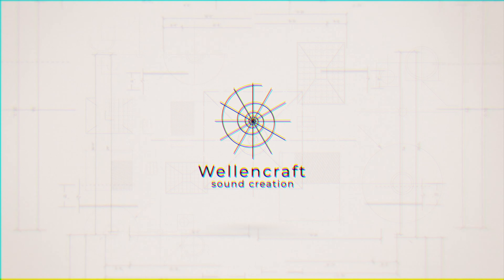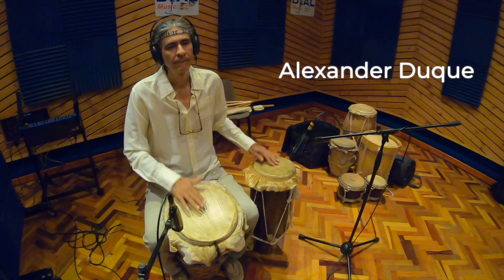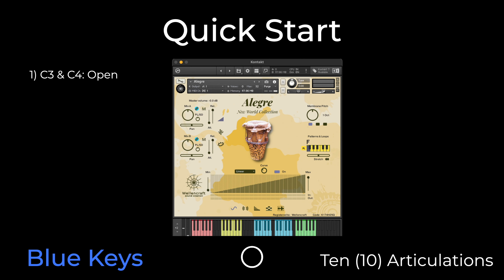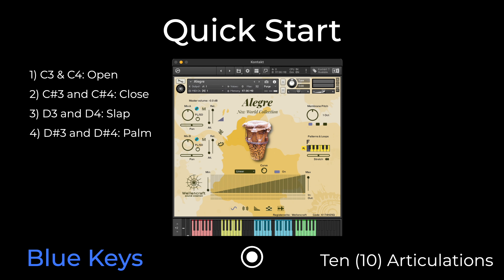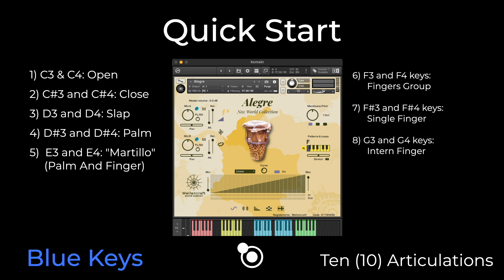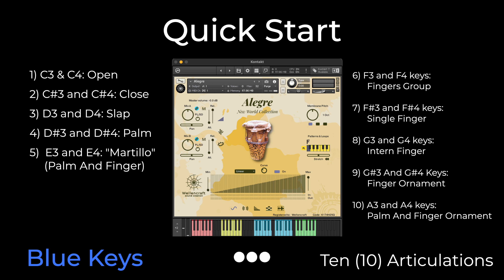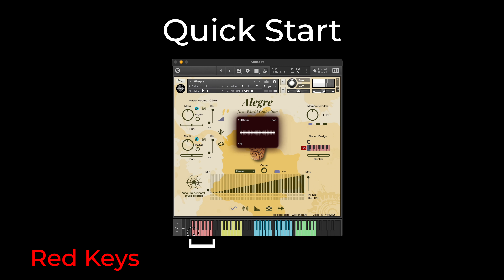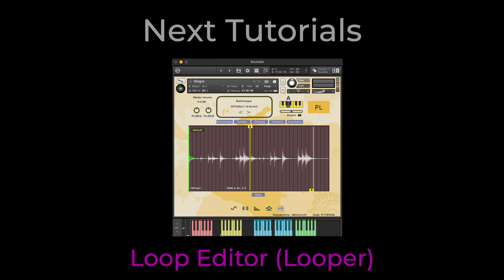Walkthrough Wellencraft Alegre PART 1 Quick Start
Welcome to Alegre - New World Collection, by Wellencraft!
This video is all about getting you started quickly with the basic sounds of Alegre.

00:00 Intro
00:09 Presentation
00:55 Requirements
01:03 Quick Start!
01:14 Articulations: Multisamples (Blue Keys)
03:38 Patterns & Loops (Yellow Keys)
03:55 Sound Design Elements (Red Keys)
04:30 Sequencer: Grooves (Green Keys)
04:42 Next Tutorials: Looper, Groover, FX and more
05:36 Outro

It’s finally here! We are proud to present Wellencraft Alegre, for Kontakt Full 6.8 and above. We have recorded the Alegre capturing its organic and authentic sound, directly from its homeland. The Alegre is a conical traditional drum of the north coast of Colombia, a region in the Caribbean and South America. We have designed this virtual instrument so that you can play it easily, offering multiple ways to use it. You get in a nutshell: one multisampled Alegre, two mixes of six mics, loops, sequencers, MIDI grooves, sound design elements, effects and more!

All sounds used are from Wellencraft Alegre.

Wellencraft:
Wellencraft is a company that develops Sample Libraries, Virtual Instruments and Plugins for music and sound creation. We also offer a boutique Production Music Library for Film, TV and Video Games.

New World Collection:
Alegre is part of the New World Collection. The New World Collection is a growing series of sample libraries dedicated to the musical instruments of the “New World” (mundus novus), named “America” after Amerigo Vespuccio.

Credits:
Video by Wellencraft